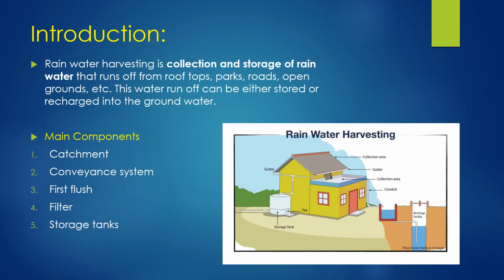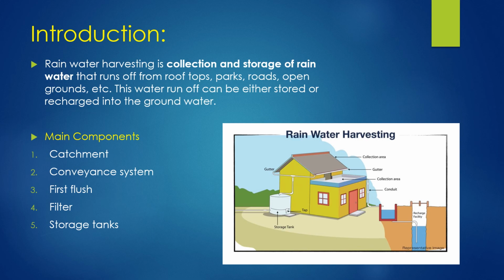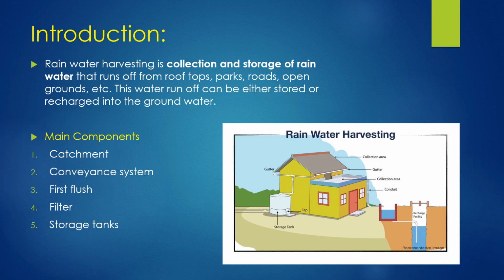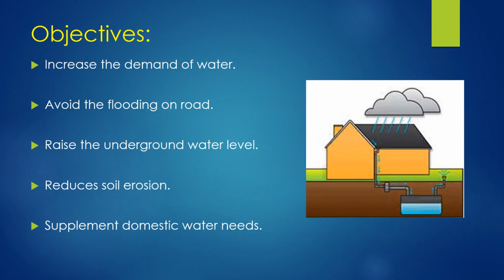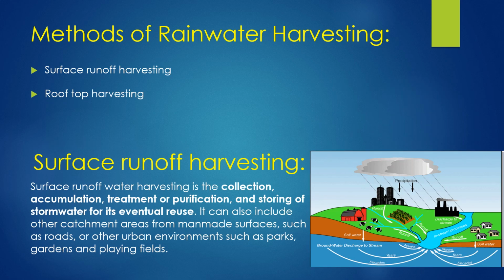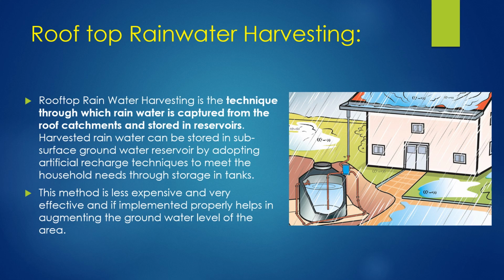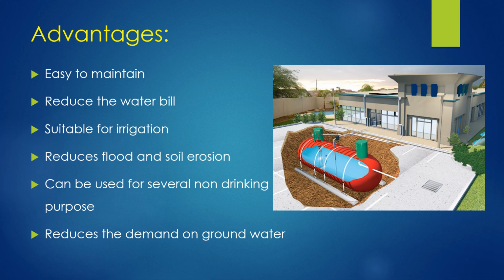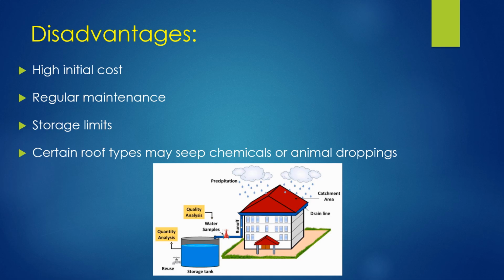Rainwater Harvesting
In this video you will learn about Rain water harvesting